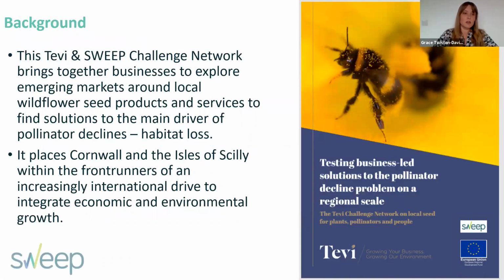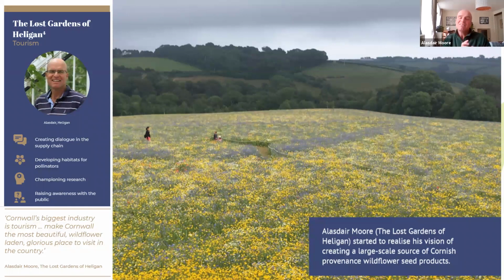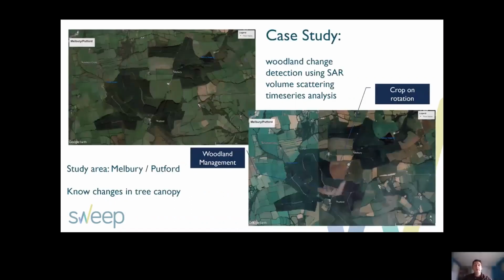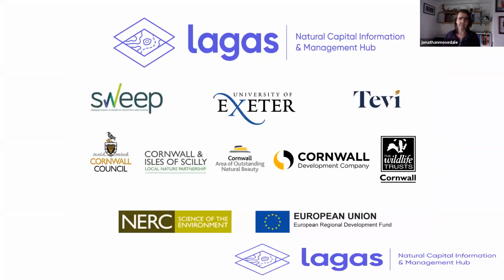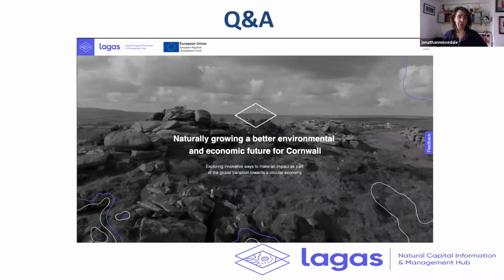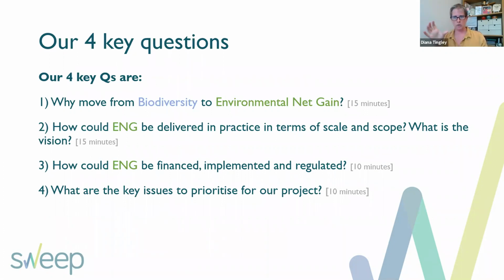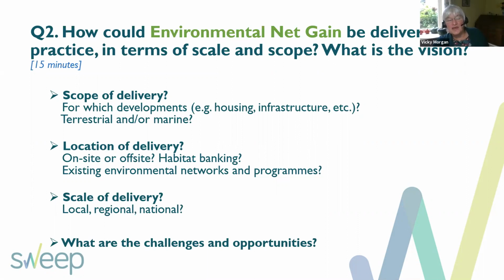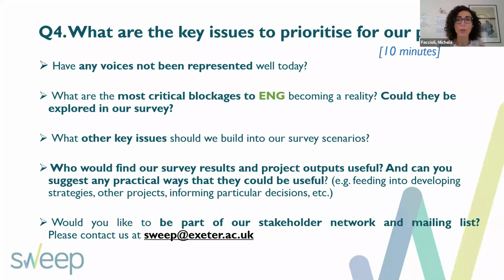SWEEP EXPO Day 2 Session 2 - Land Management Scale Approaches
SWEEP EXPO Day 2 Session 2